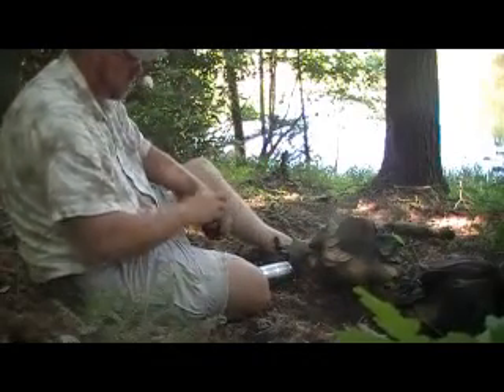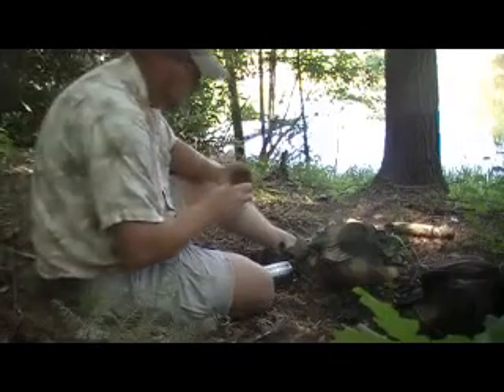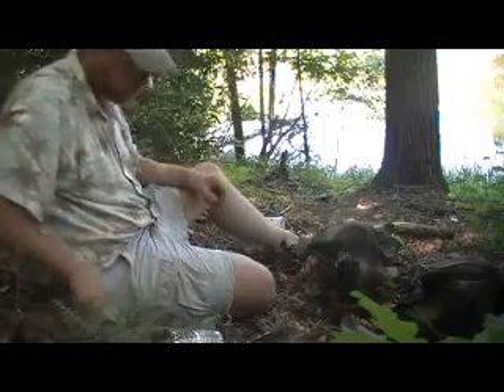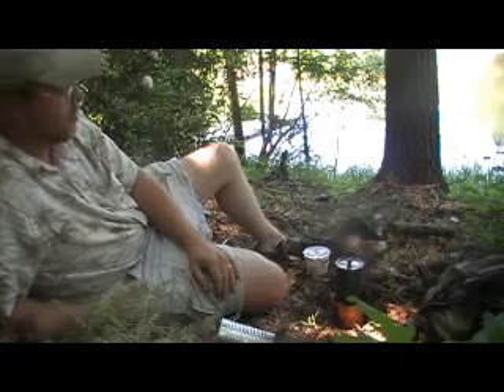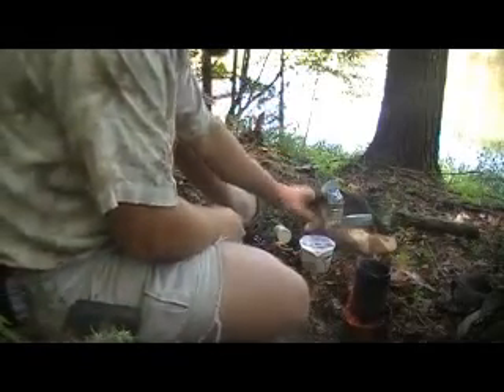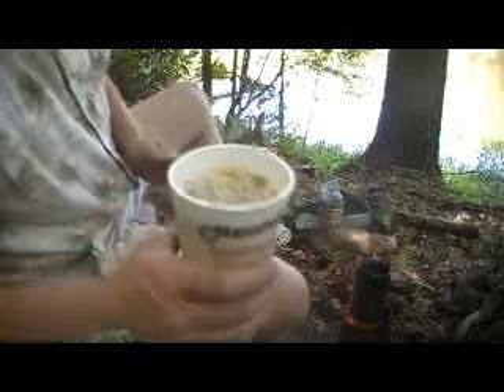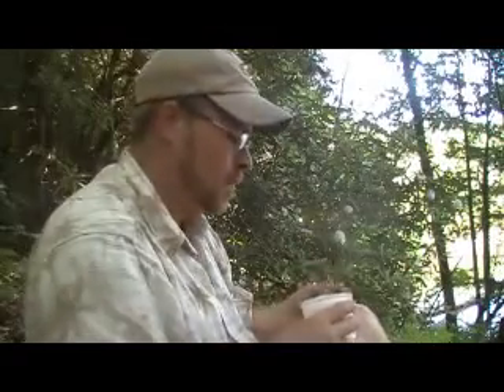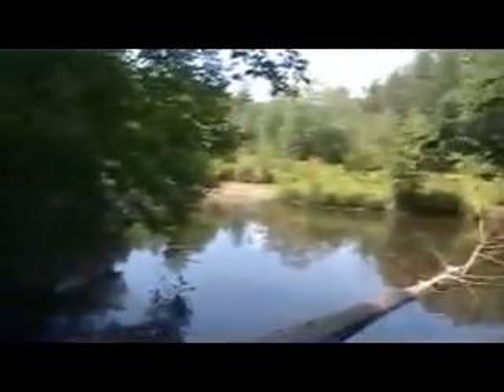Mountain Lake Fishing pt 2 (shore lunch)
Alcohol stove, coffee, ramen noodles. Yummy!!